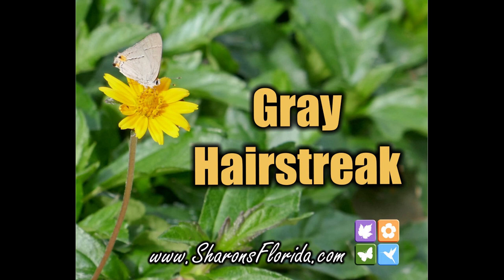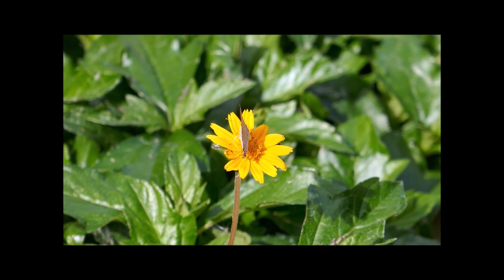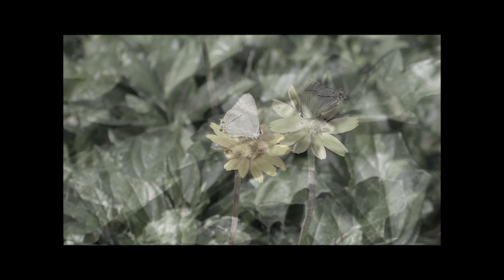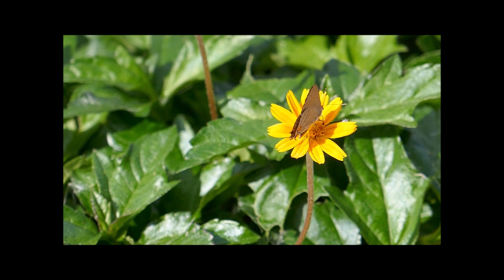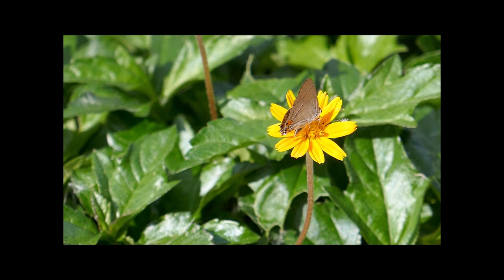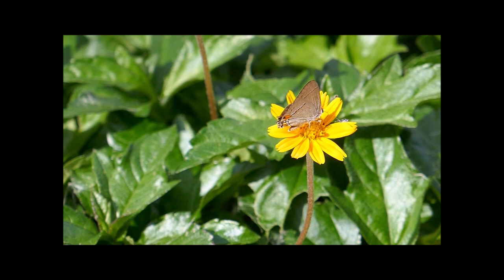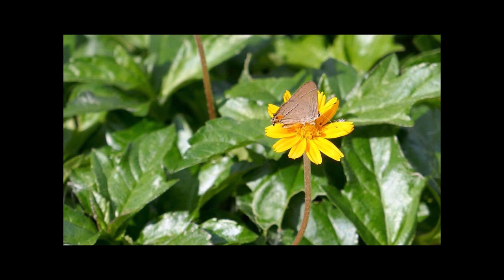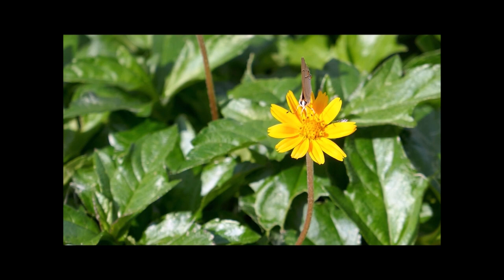Gray Hairstreak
Hairstreaks are tiny butterflies being less than an inch in size most often.  According to the Fish & Wildlife Conservation Commission there are over 160 species of hairstreaks in the state of Florida.  They can be hard to identify as they are flitting around the garden because some are very similar with only subtle differences.  Not to mention they move around really fast and can be hard to get a good look at.

If you are trying to narrow the species down here are a few tips. Make note of the host plant if you catch them laying eggs on one.  Look up the host plant and see which butterflies use it.

Another good way to identify them is to take photos and enlarge them to compare them in a field guide.  A very good field guide is a book called Butterflies through Binoculars, the Florida edition. One of the authors is my friend and mentor Marc Minno.

Also check the range maps in your field guide.  If you think it's a rare species and it's not shown for your area then it is most likely a more common species. So be sure to double check your range maps.

Sometimes with these small butterflies it takes time and patience to get a positive identification, but it's well worth it because then you can focus on the host plants for that particular butterfly.

At the end of the video I have a list of native host plants that the gray hairstreak uses in Central Florida.

The gray hairstreak uses Desmodium species called ticktrefoil and Galactia species called milk-peas as their host plants.

The only seed I currently have available, on the list, is Eastern Milkpea (Galactia volubilis) ✤ 20 Seeds.

Music is Always With Me, Always With You (Long), Daddy_s_Music from Pixabay.

Enjoy your green space,

Sharon

Field guides that are useful for identifying butterflies:

Central Florida Butterfly Gardening: Complete List of Native Host Plants.

Butterflies Through Binoculars.

Florida's Fabulous Butterflies.

Florida Butterfly Gardening. Minno & Minno.